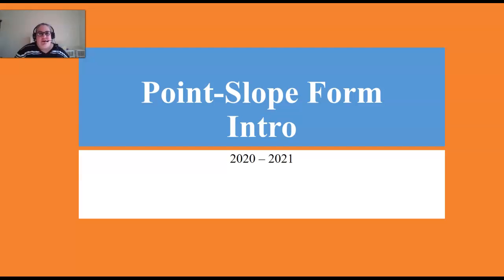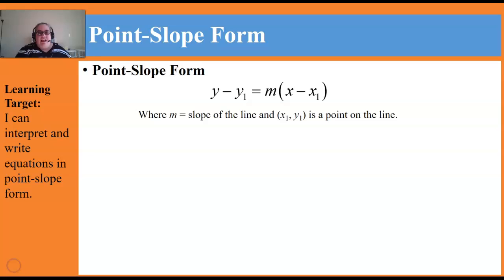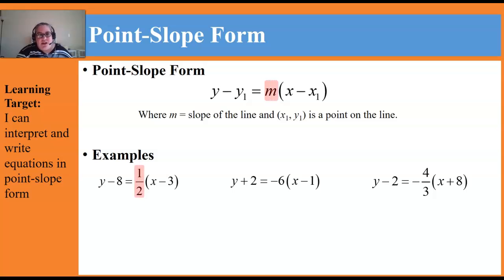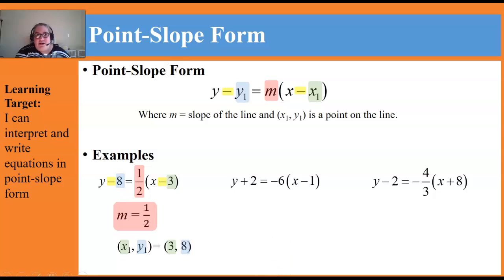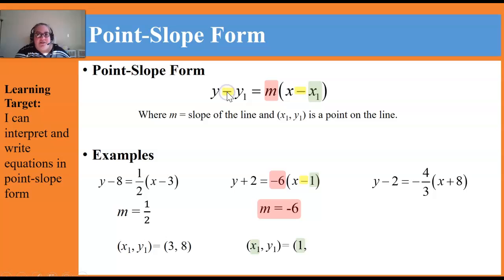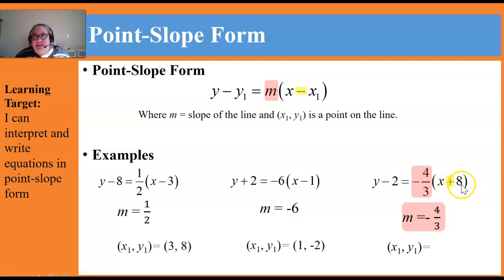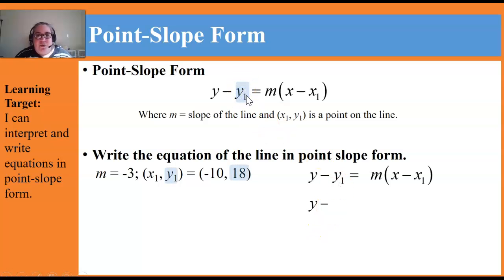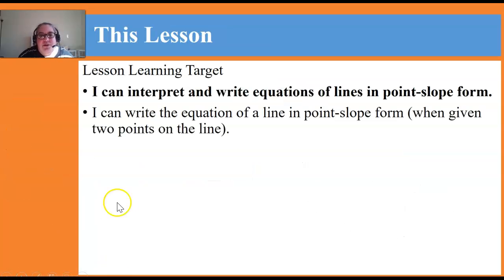M1 4.2.3a Point Slope Form Intro